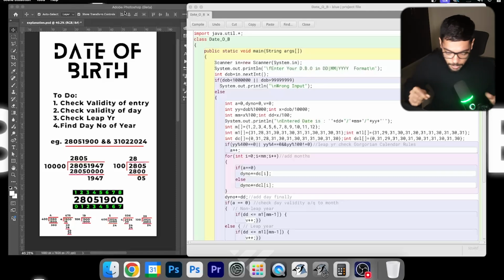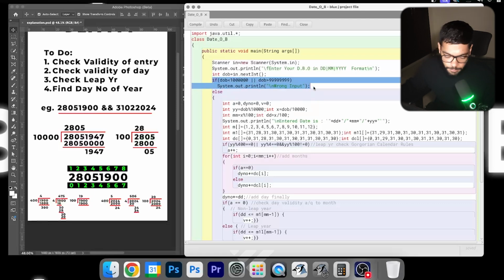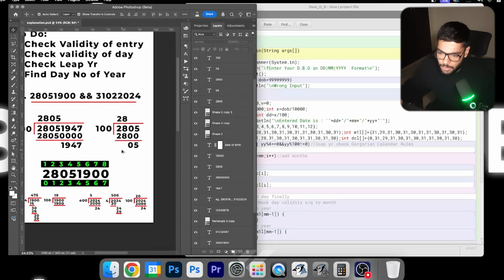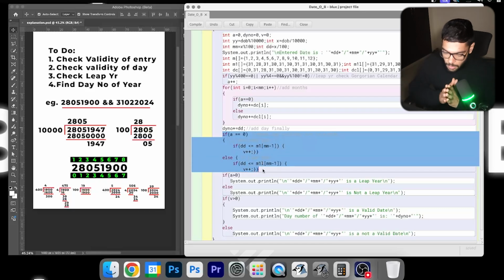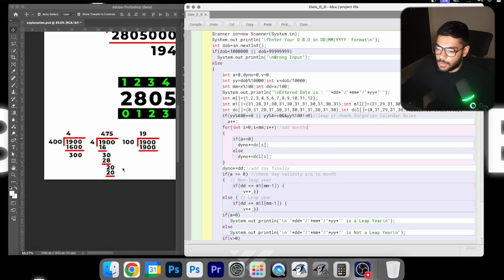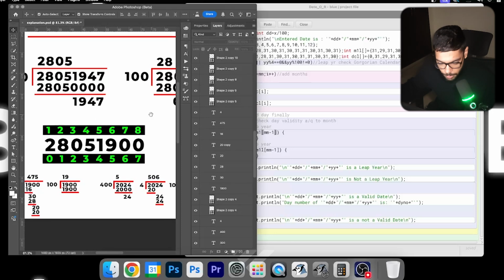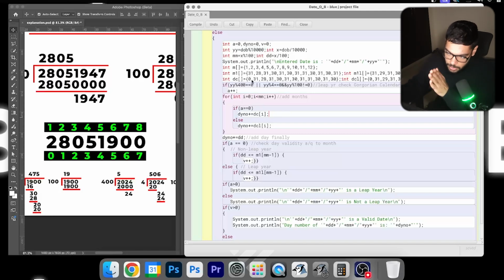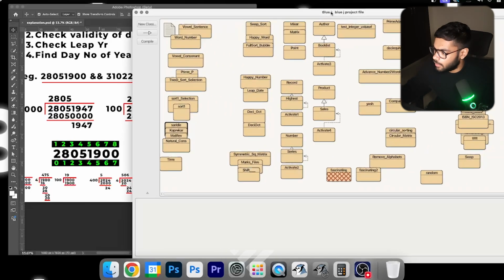Java Program to check Date of Birth & Validate it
Tutorial of Java Program for Date of birth.
Java Program for checking Date of Birth and validating it.

Keep in Mind:
1. (yy%400==0 || yy%4==0 && yy%100!=0)
2.  yy=dob%10000 (extracts last 4 digits of 8 digits)